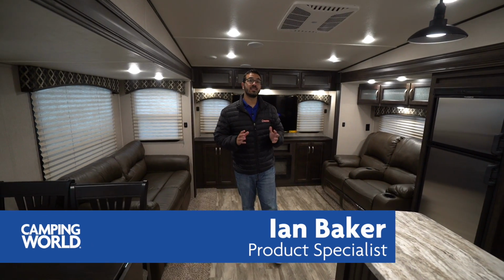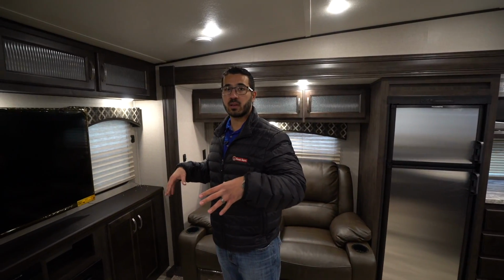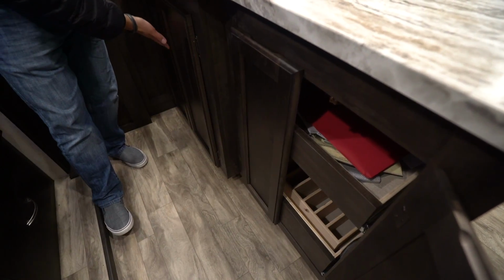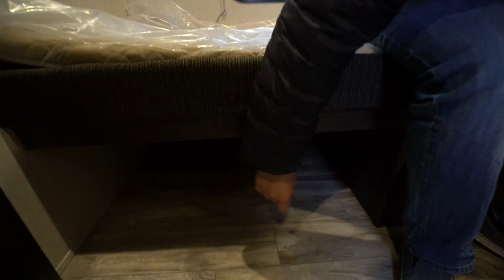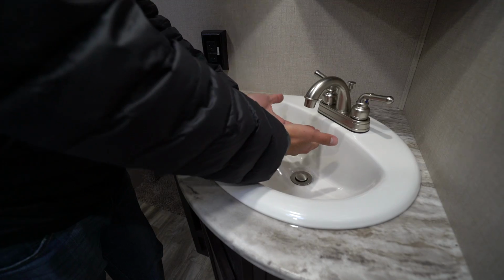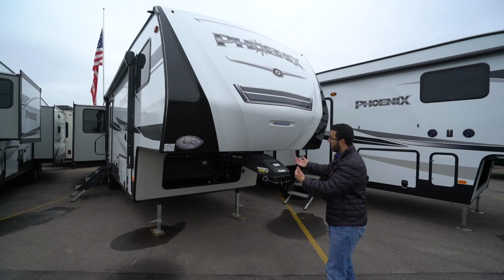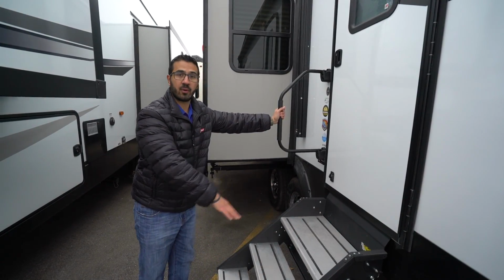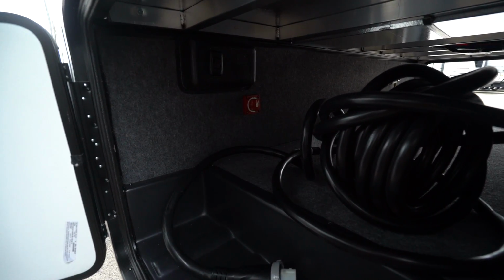2019 Shasta Phoenix Lite 30BH | 5th Wheel - RV Review: Camping World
The 2019 Shasta Phoenix Lite 30BH is a great value mid bunk model. This unit features Azdel composite in the walls, a mid bunk room with two bunks and a large rear living area with theater seating and a sofa. Don't miss out on this one!